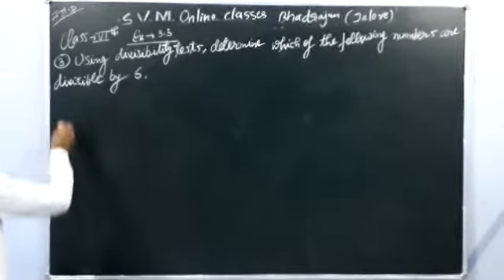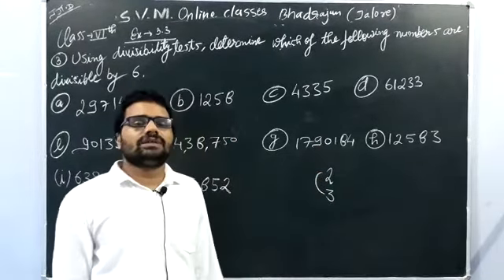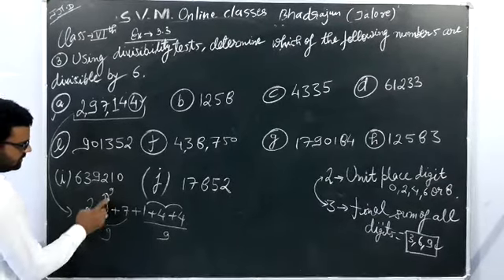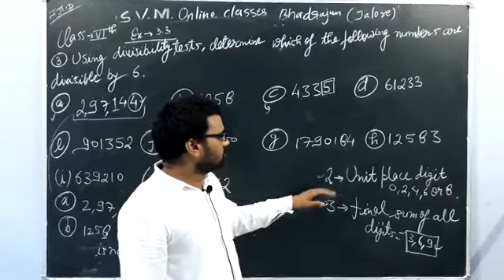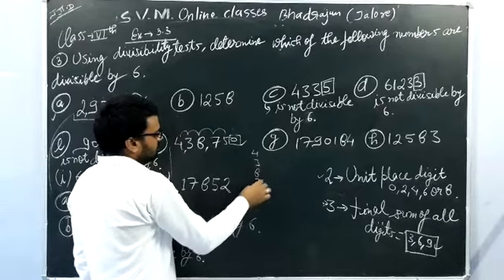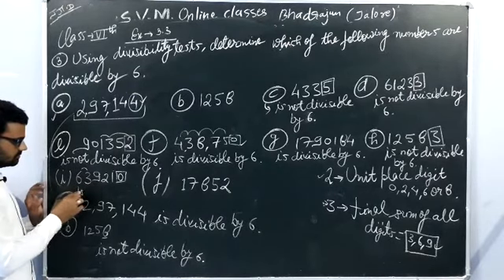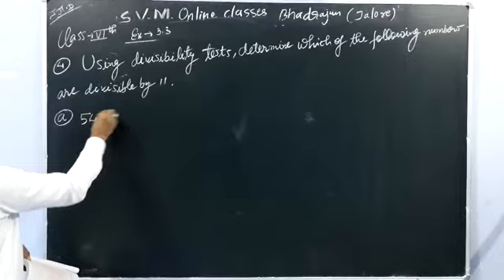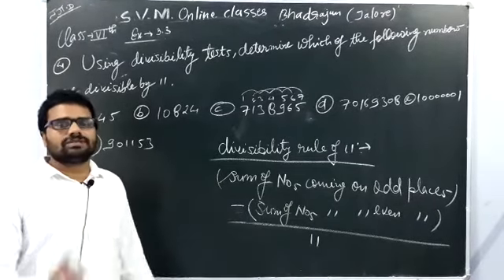CLASS-6th MATHS SEA Chapter-3(Video-6)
Saraswati English Academy Bhadrajun (English Medium)  jalore